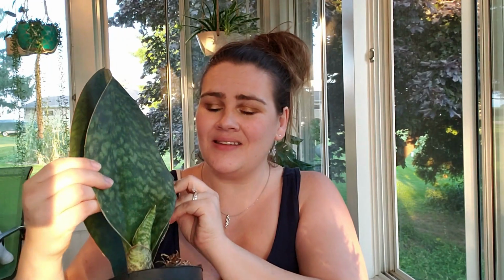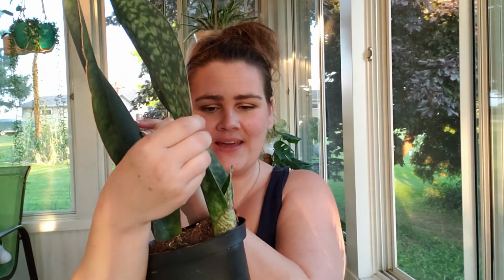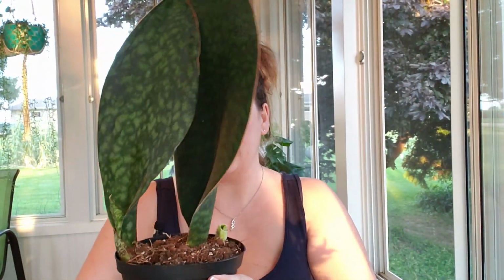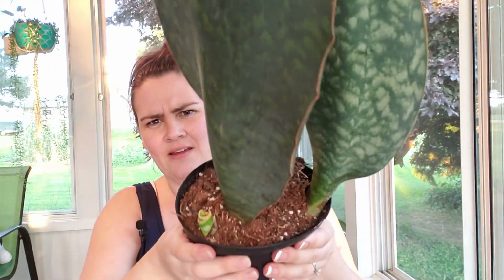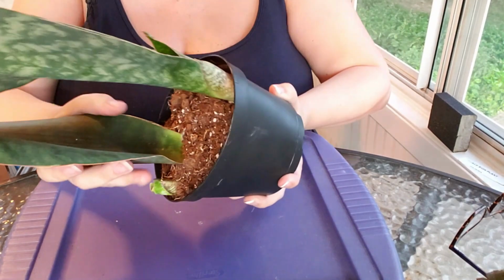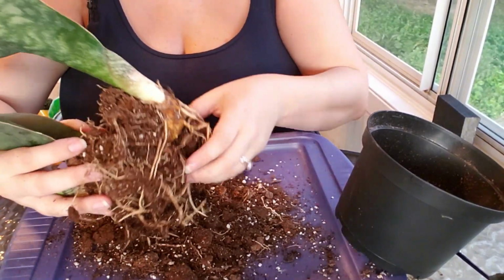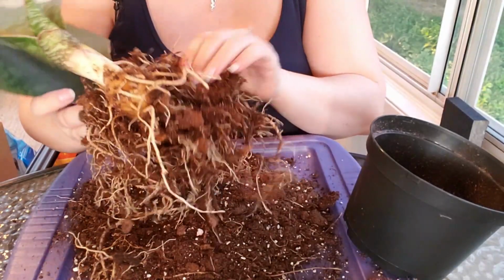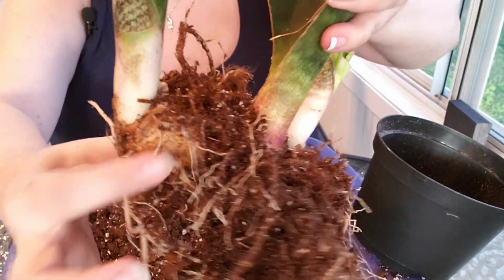Dividing Whale Fin Sansevieria |Sansevieria Masoniana| Graceful Plants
I'm in LOVE with my big B-E-A-U-TIFUL whale fin sansevieria {Sansevieria Masoniana}! Today I'm dividing my whale fin sansevieria and repotting them to get TWO new plants!

Hey Fellow Plant Lovers!
I'm no plant expert but I'm definitely a plant LOVER! I'm just learning and loving it as I go! I was born and raised in Southwest Wisconsin and have always loved plants, flowers and gardening.

These are just a few of the things that I use or that I have in my house!

Soil & Amendments-

Bonsai Jack Cactus & Succulent Mix:

Black Gold Potting Mix:

Indoor Fertilizer:

Decor-

3 Tier Hanging Plant Stand:

Macrame Hangers:

Pest Control-

Fungus Gnat Control:

Gnat Control Sticky Sticks:

Misc-

Watering Syringe:

Drill Bits for drainage holes:

Milwaukee Drill:

Graceful Plants is a participant in the Amazon Services LLC Associates Program, an affiliate advertising program designed to provide a means for sites to earn advertising fees by advertising and linking to Amazon.com